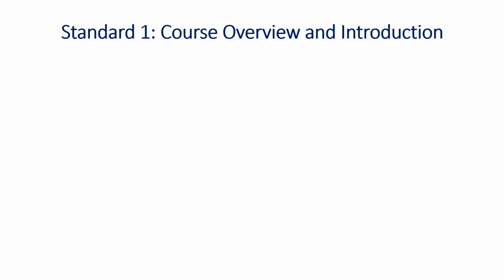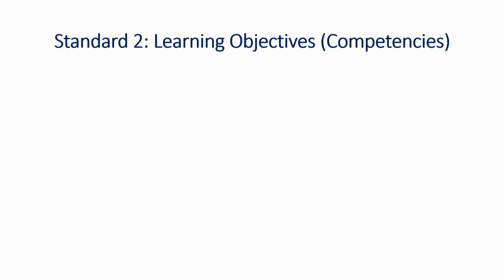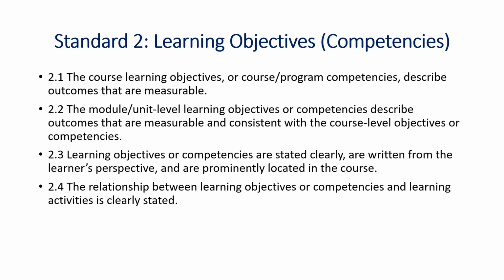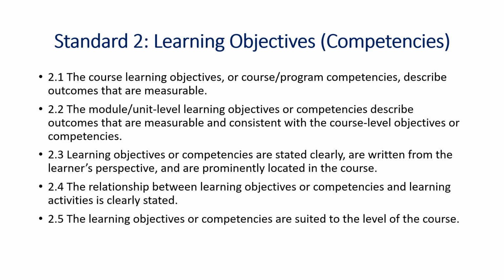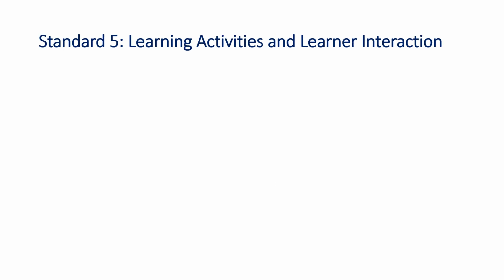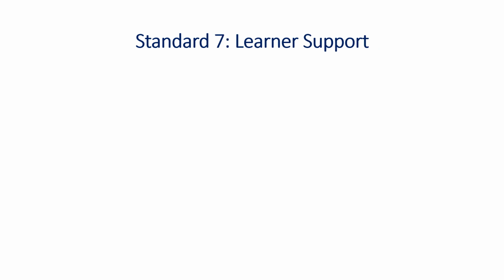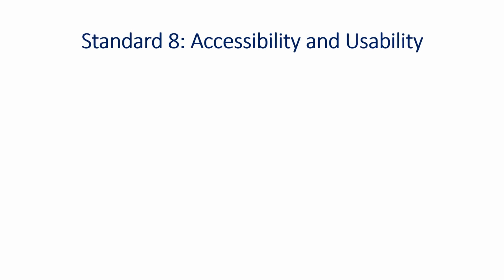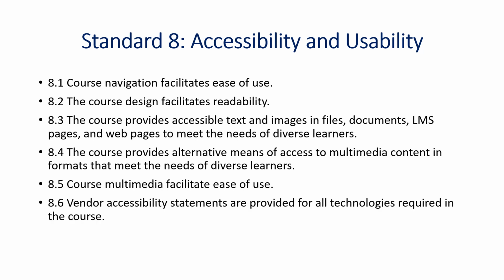COI Training Video on QM Summer 2023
Certification for Online Instruction (COI) Training